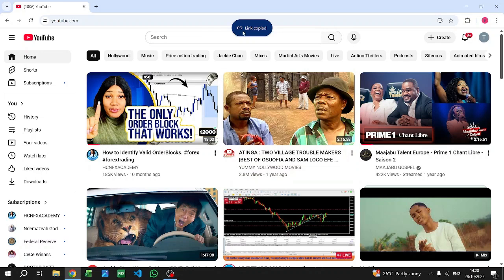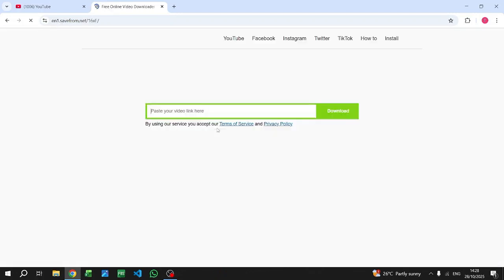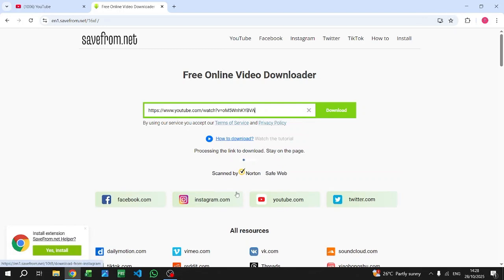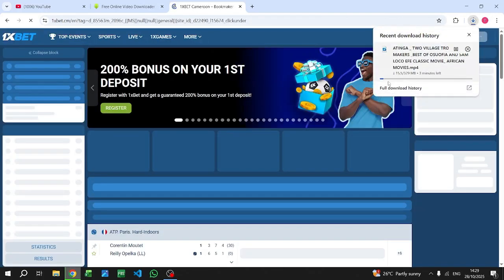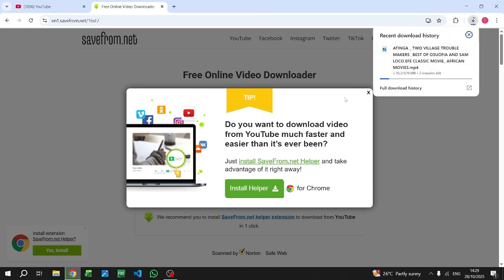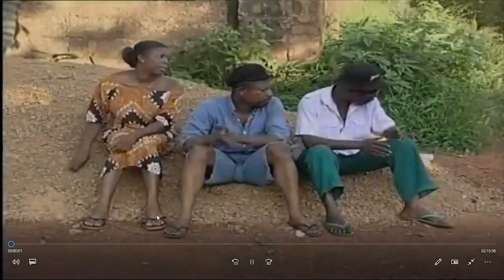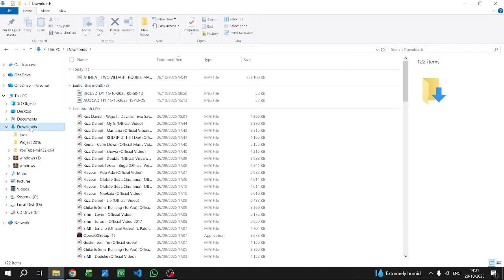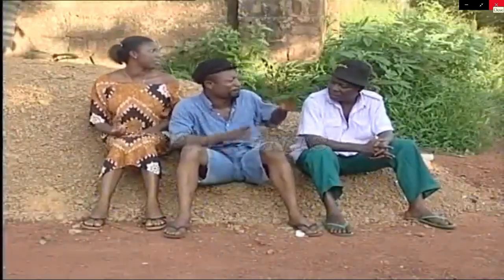How to download youtube videos tto laptop for free (2025 beginners tutorial)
Struggling to download YouTube videos to your laptop for offline viewing? In this beginner-friendly 2025 tutorial, I'll show you how to download YouTube videos FREE using SaveFrom.net—no software needed! 🌐 Perfect for laptops (Windows, Linux), this step-by-step guide covers how to download YT videos in HD, MP4, or MP3 format directly from YouTube. Ideal for free YouTube downloader tools, offline video saving, and quick downloads without apps.

Bonus: If you're into free streaming, check out my video on how to watch TV channels worldwide for FREE using TV.garden! Link below—stream global news, sports, movies, and live TV from USA, UK, India, and more without subscriptions.